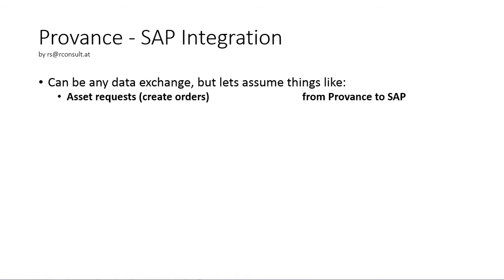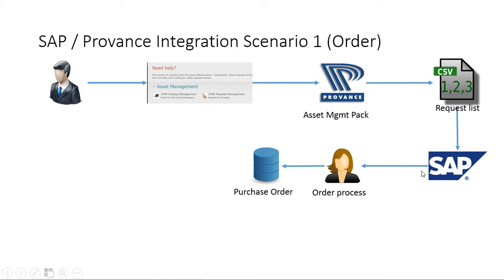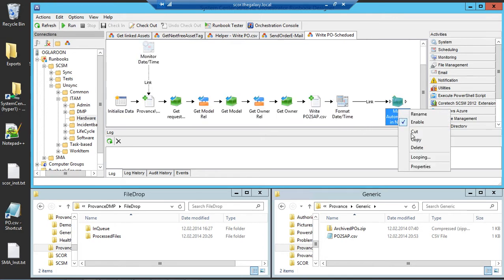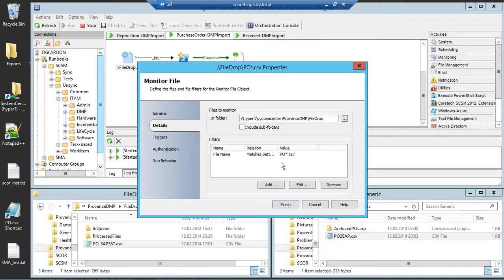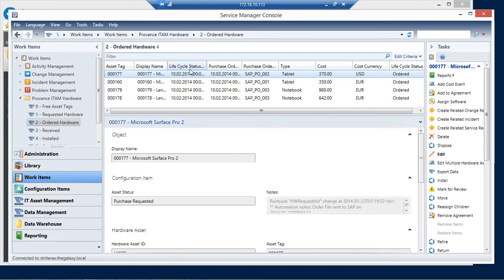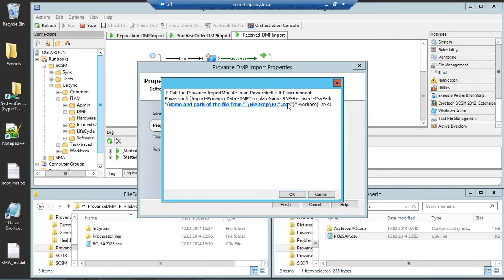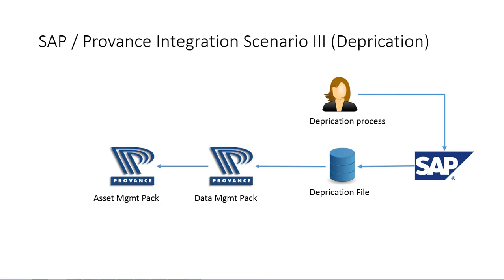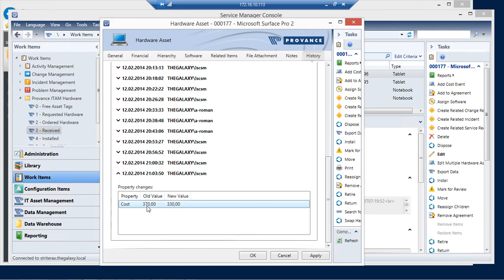Provance SAP Integration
How to integrate Provance ITAM with SAP (or any other ERP) and leverage Provance Data Management Pack, Orchestrator and Powershell